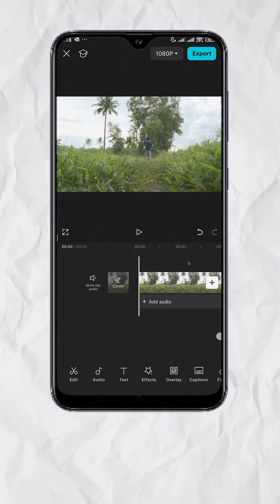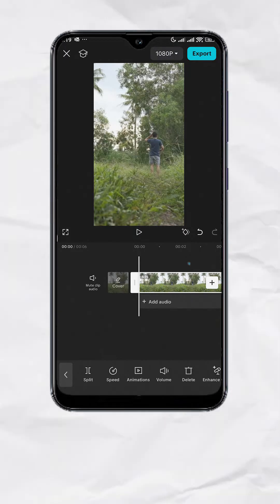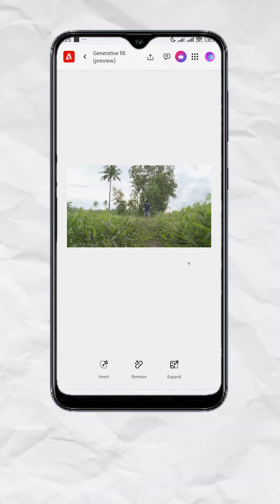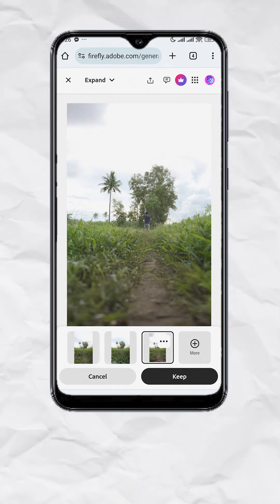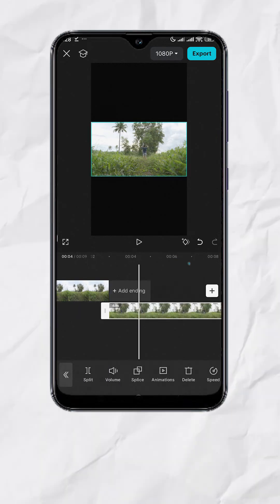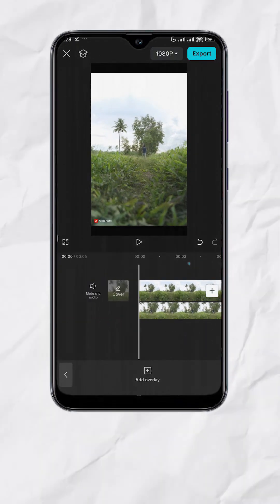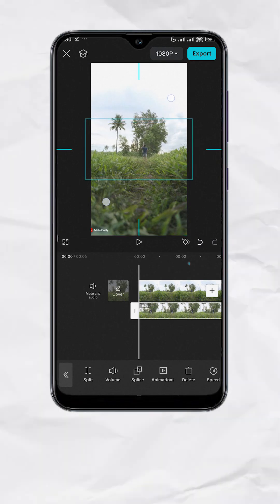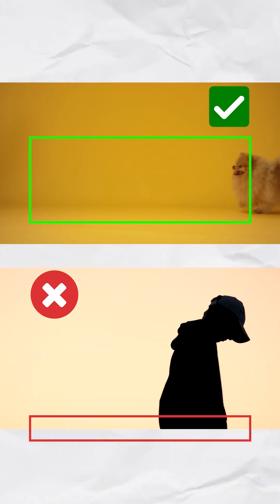Horizontal Video to Vertical using Capcut (ENGLISH)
how to expand horizontal videos to vertical using AI and capcut tutorial